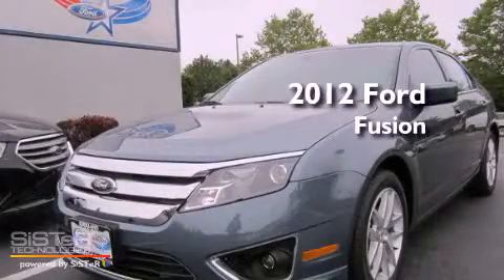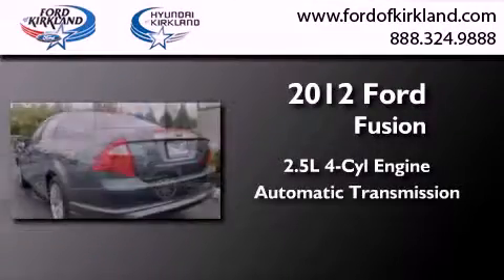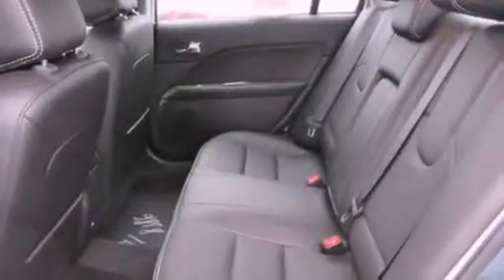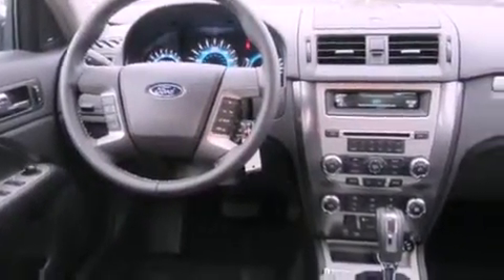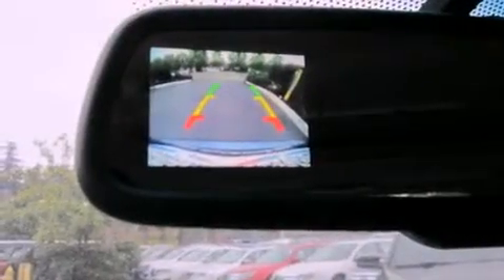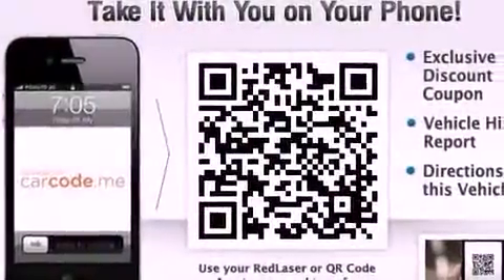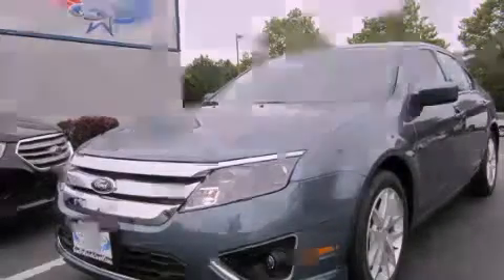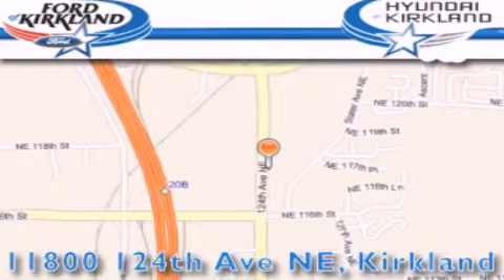2012 Ford Fusion Kirkland WA 98034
Year : 2012
 Make : Ford
 Model : Fusion
 Engine : 2.5L I4 DOHC 16V
 Trans . : Automatic
 Exterior : Steel Blue Metallic
 Miles : 25
 Interior : Char Black Leather
 Stock : 439957